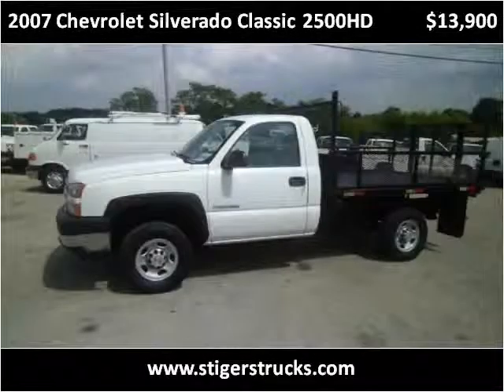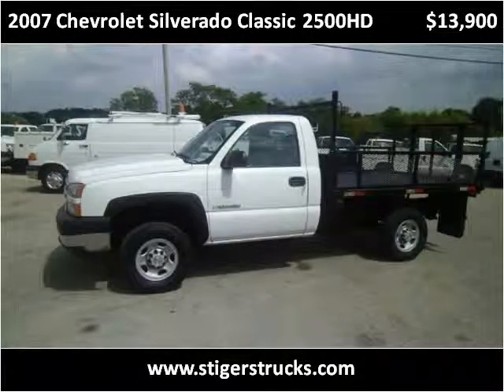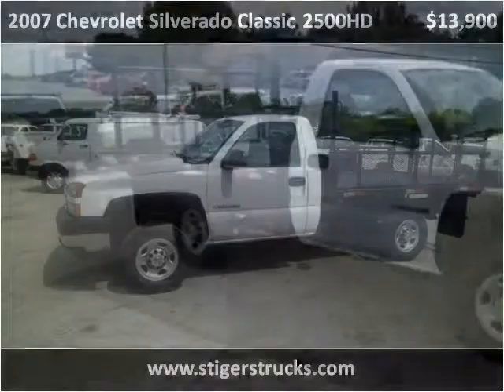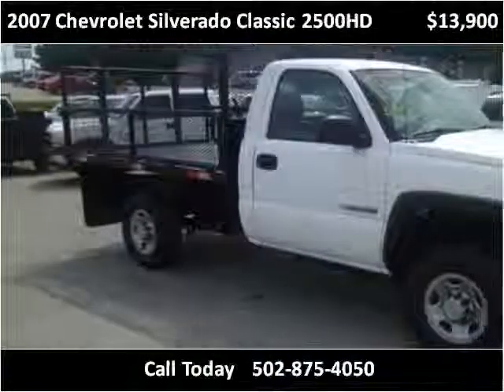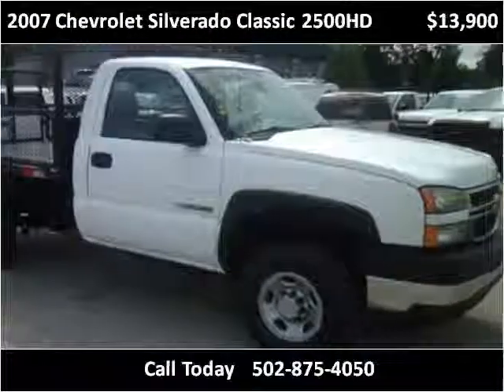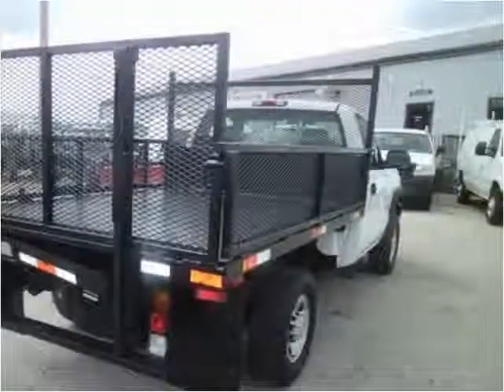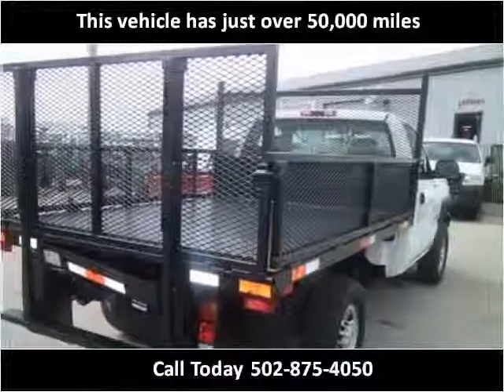2007 Chevrolet Silverado Classic 2500HD Used Cars Frankfort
This 2007 Chevrolet Silverado Classic 2500HD is available from Larry Stigers Equipment, Trailers, and Trucks.